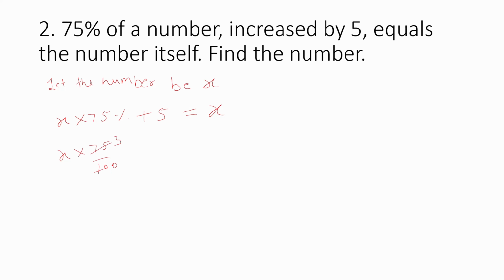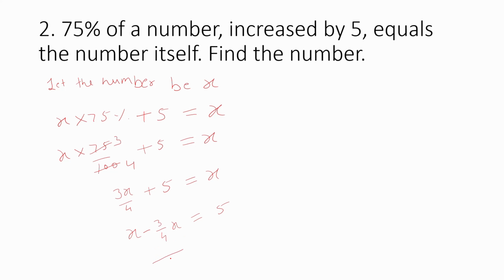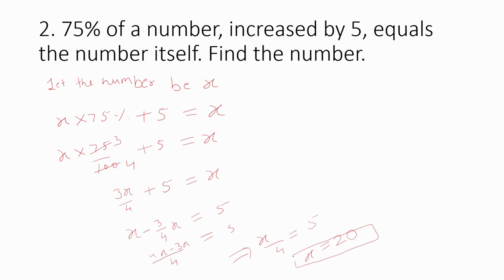Class 8 Linear equation | 75% of a number, increased by 5, equals the number itself. Find the number